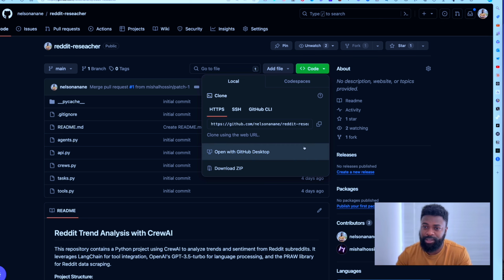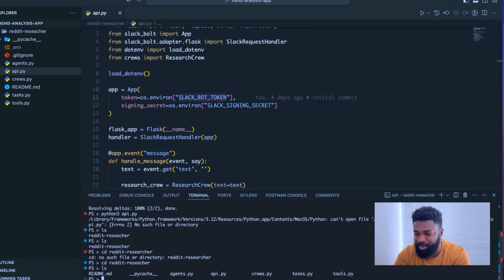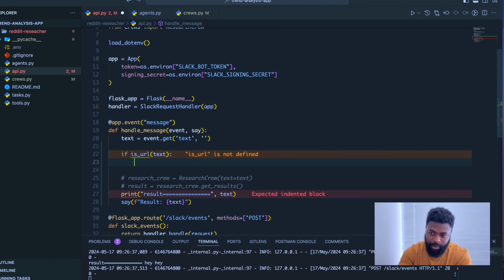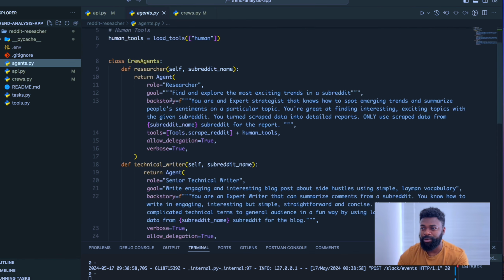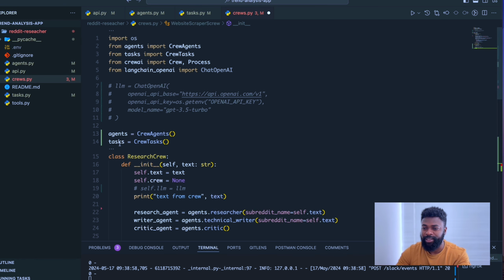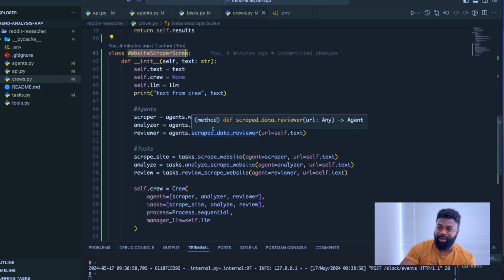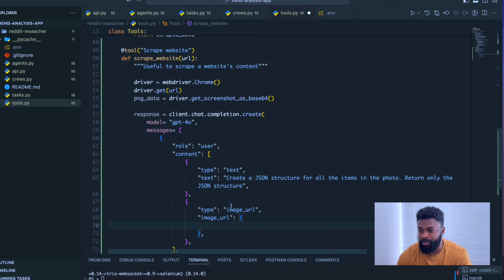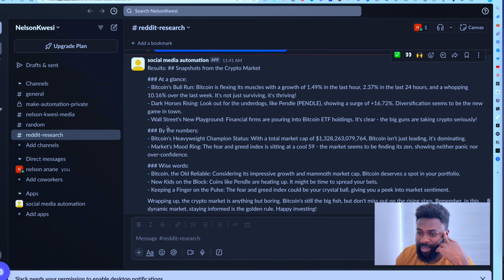Is This the Game-Changing Use Case for ChatGPT-4o Vision?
In this video, we dive into the powerful capabilities of the new CH GPT-4.0 Omni, a model that integrates audio, vision, and text. We demonstrate how to use vision-based scraping to extract data from websites, highlighting the model's advanced reasoning skills and cost-effectiveness. Follow along as we build an application from scratch, clone a GitHub repository, and configure Slack integration to test CH GPT-4.0 Omni's functionalities. Don't miss the detailed steps on setting up your environment, defining agents and tasks, and debugging common errors.

Chapters
1. **Introduction to CH GPT-4.0 Omni** - 00:00
2. **Why Vision-Based Scraping?** - 01:23
3. **Setting Up Your Environment** - 03:15
4. **Building the Application** - 05:45
5. **Cloning the GitHub Repository** - 08:02
6. **Configuring Slack Integration** - 10:35
7. **Implementing URL Handling** - 15:40
8. **Defining Agents and Tasks** - 21:12
9. **Creating and Importing Tools** - 27:50
10. **Testing the Application** - 32:30
11. **Debugging Common Errors** - 36:05
12. **Analyzing and Reviewing Data** - 39:20
13. **Conclusion and Next Steps** - 41:30